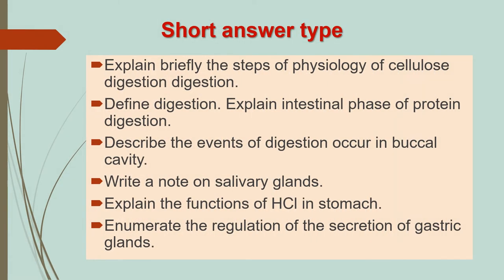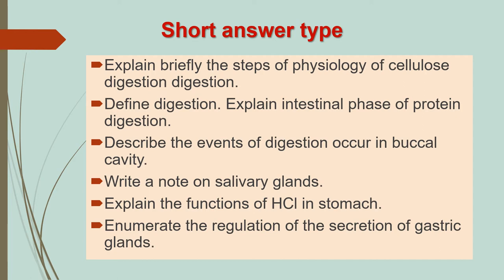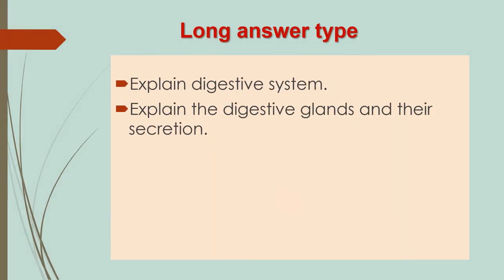anatomy of alimentary canal